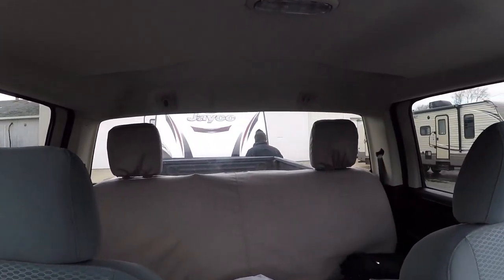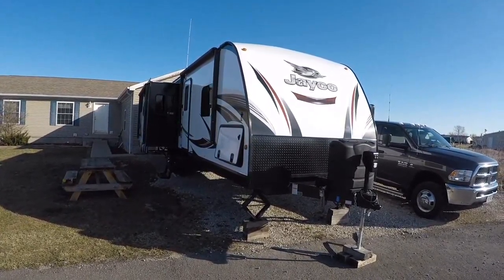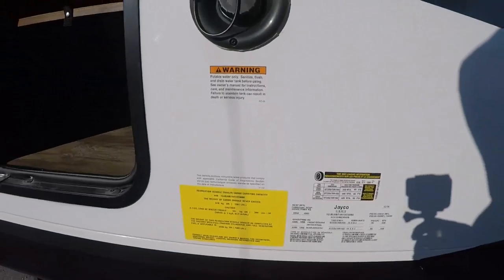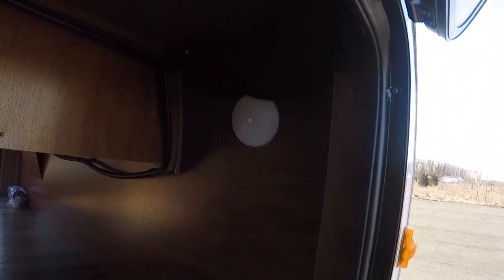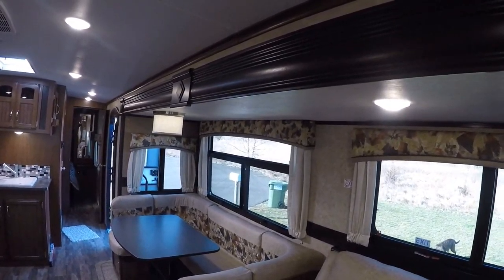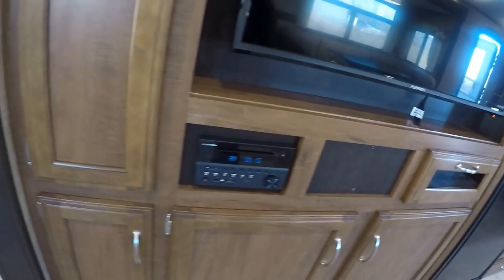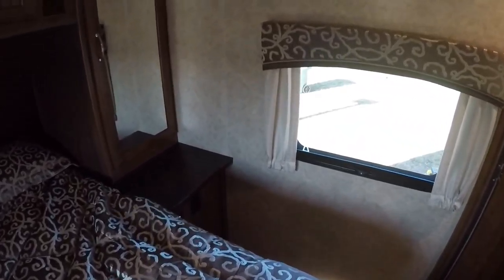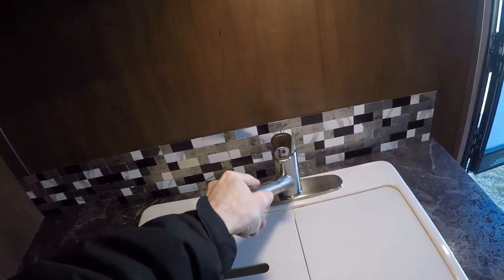2017 Jayco White Hawk 31RLKS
Picked up our new Jayco White Hawk 31RLKS from the dealer, and took it home for a quick walk through tour.